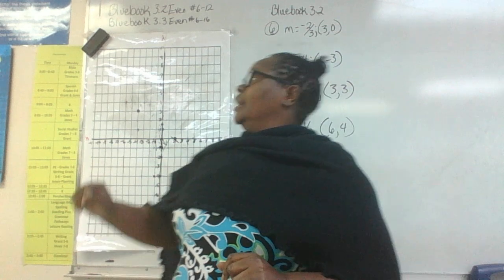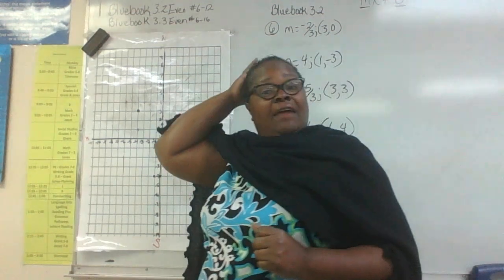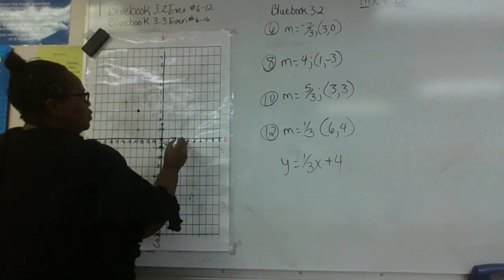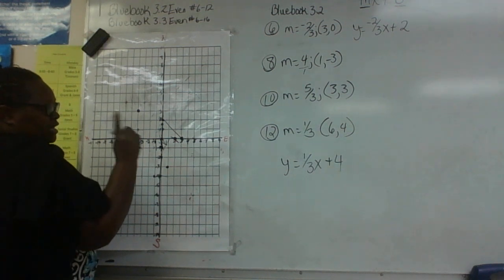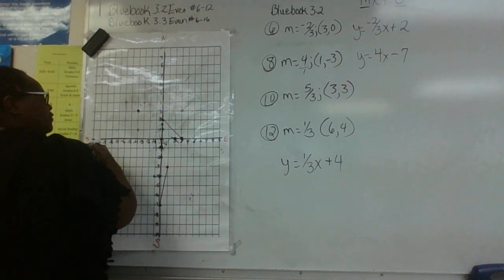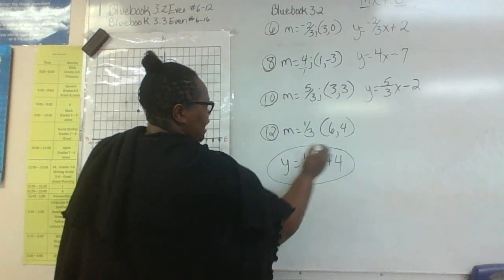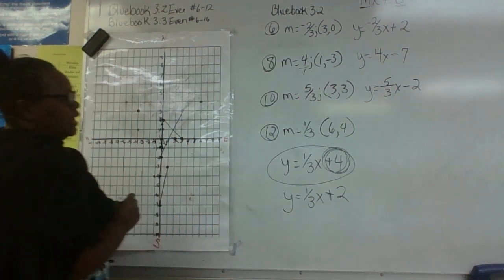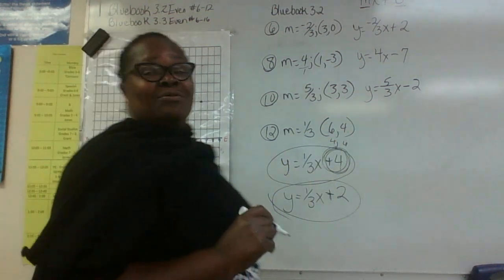Bluebook3.2Even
Write Linear Equation with Slope and One Coordinate